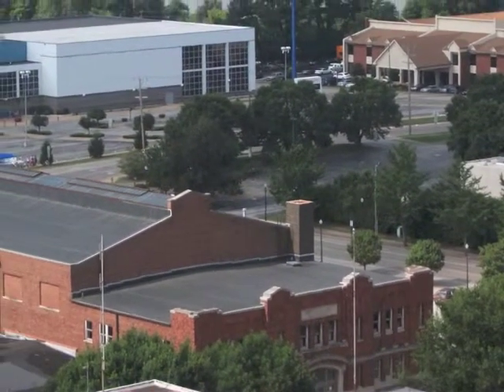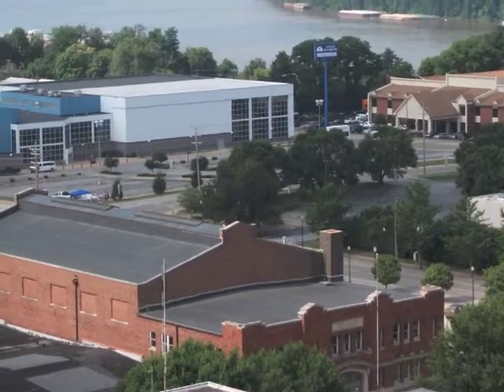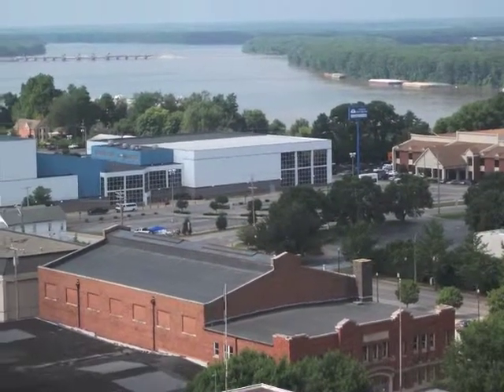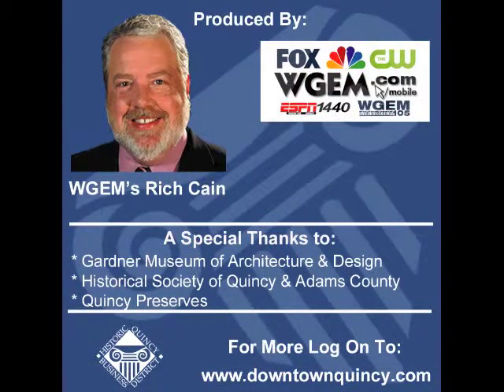Fifth Infantry Armory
The Fifth Infantry Armory building was constructed for the use of the Illinois Guard's 5th Infantry Division located here in Quincy. Built in 1914-15 by prominent Quincy builders Buerkin and Kaempen, it exemplifies and amplifies the architectural ideals of the Craftsman Style by using local materials and geometric designs to give the building its beauty.